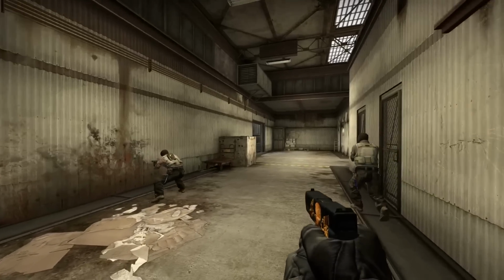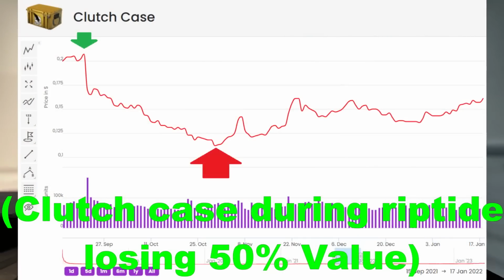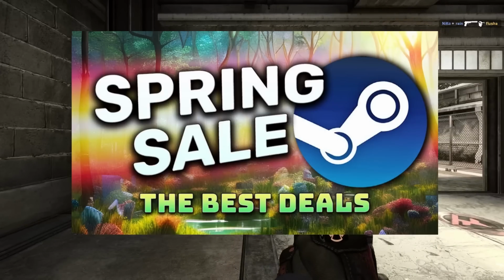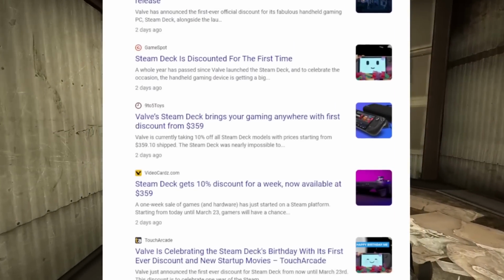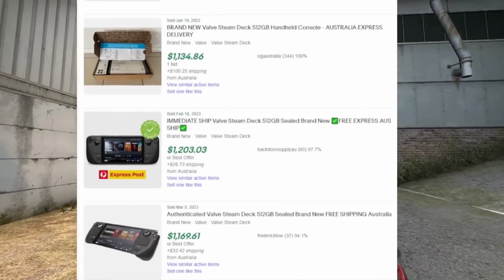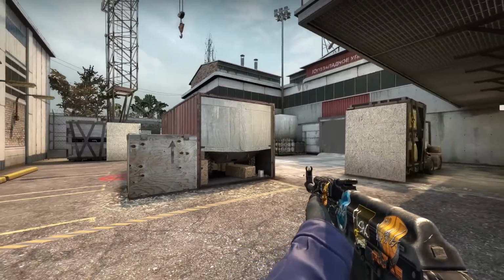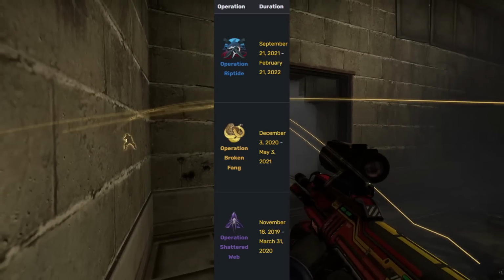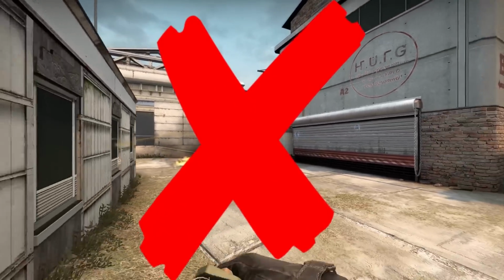How Valve's Small Change Made Huge Market Impact | CSGO Investing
Today we talk about some interesting developments for the csgo investing market. This includes some important information that needs to be said regarding my position.

Intro: (0:00)
What's Moving?: (0:17)
What Just Started: (2:34)
Replacing What?: (3:28)
Valve's Change: (3:52)
The One Way Around This: (4:39)
The Impact Of This: (5:04)
The Other Factors: (5:47)
CSGO's General Position: (6:51)